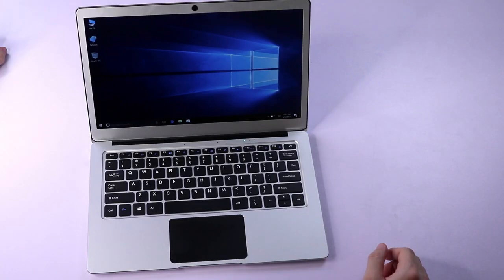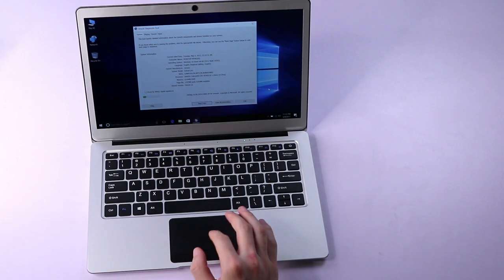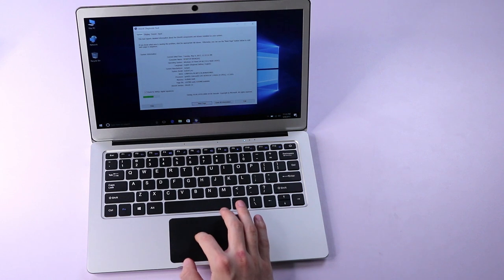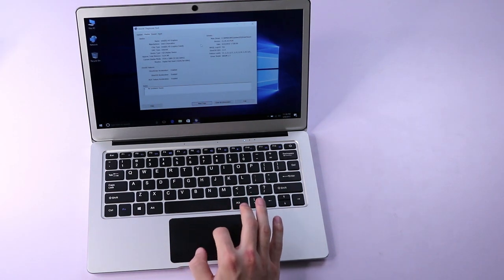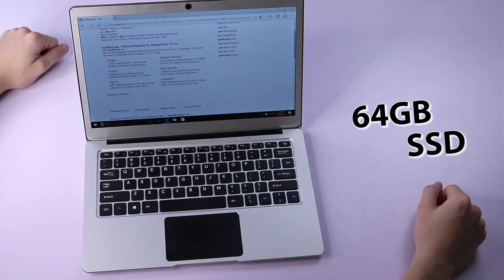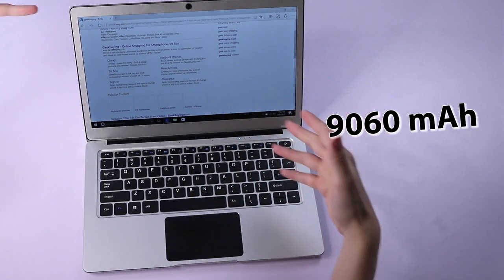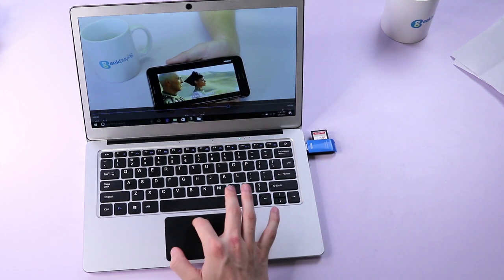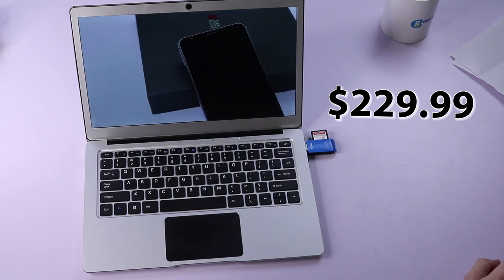Jumper EZBook 3 Pro Overview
To check out the full specs or purchase a Jumper EZBook 3 Pro, head
Points of correction: The on-screen text should say 9600mAh for the battery capacity. Also, I mention the internal storage is 64GB SSD, in fact the storage is 64GB of eMMC memory.